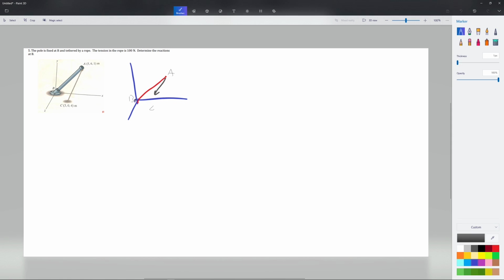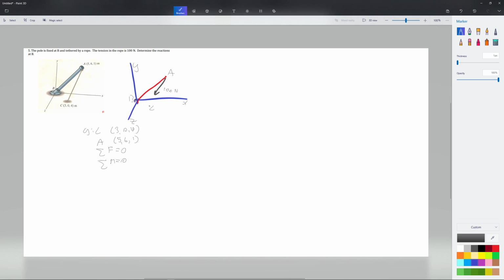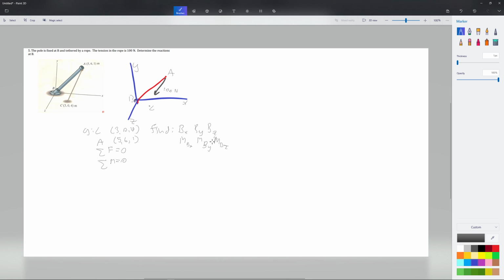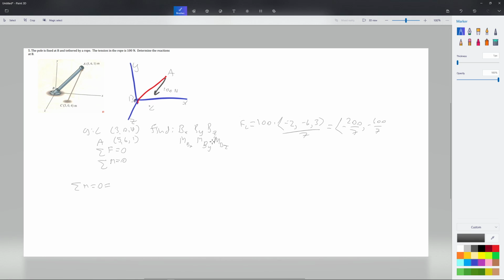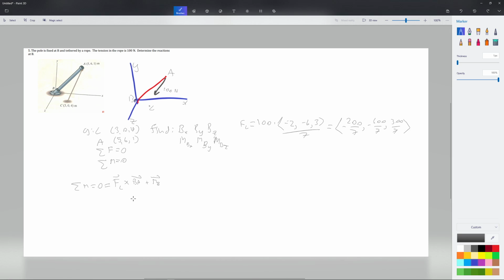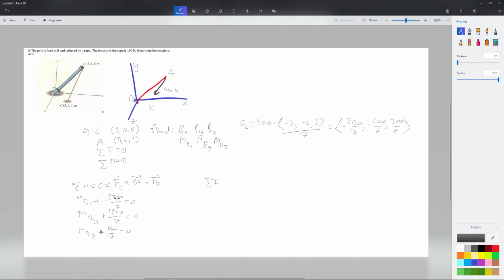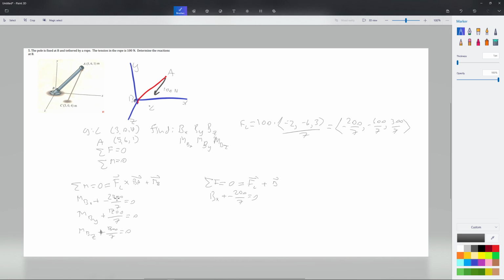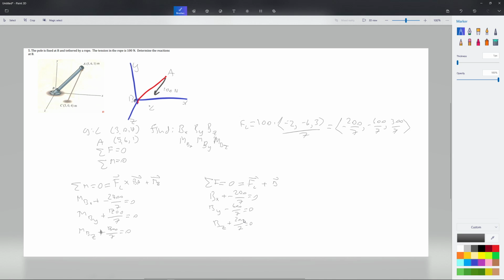Statics HW4, #5: my process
Cursor capture didn't work well - I make a couple references to the cursor position which aren't visible, sorry!